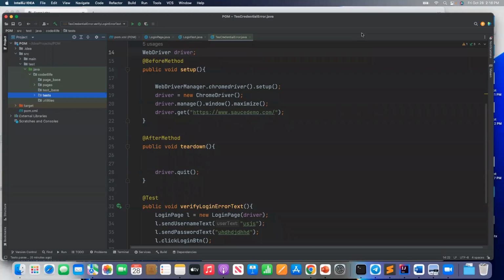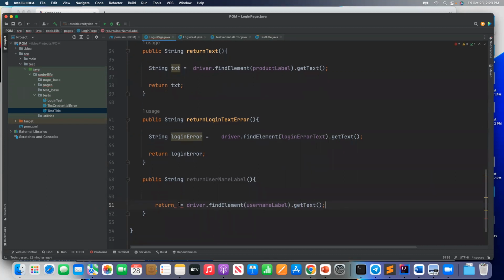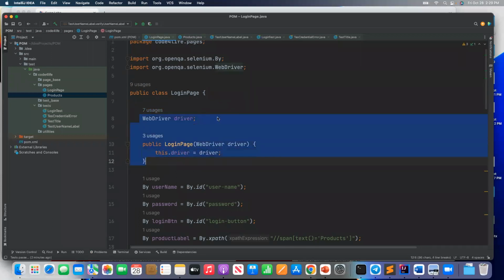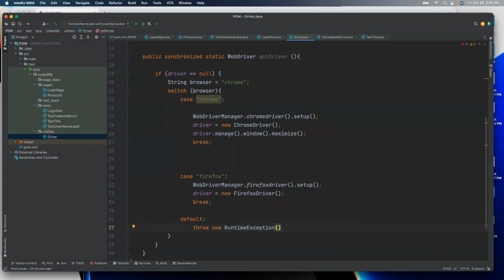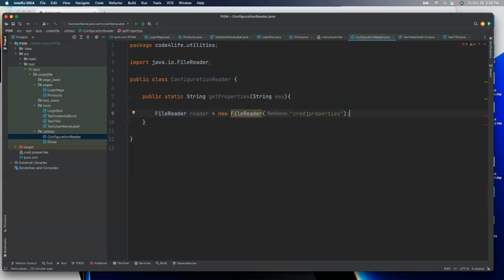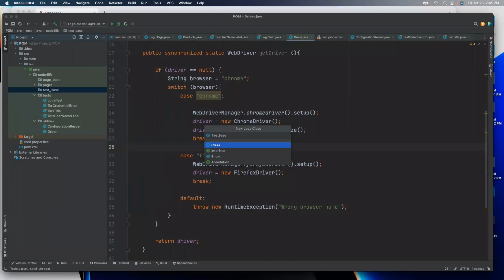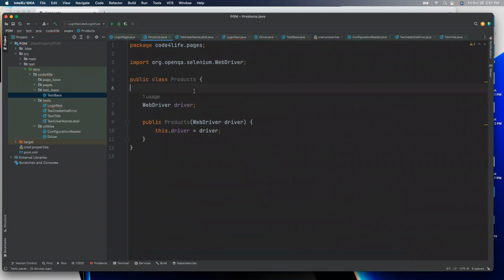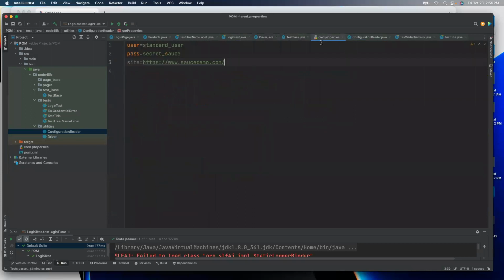Page Object Model in Selenium part2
Introduction to Page Object Model part 2
Create a comprehensive Framework with the Page Object Model design that is absolutely similar to the real-world framework.
Create detailed packages for pages, tests, utilities, TestBase, and PageBase.
Using WebDriver without the page factory which is deprecated.